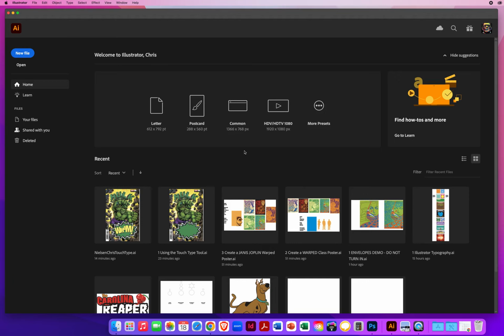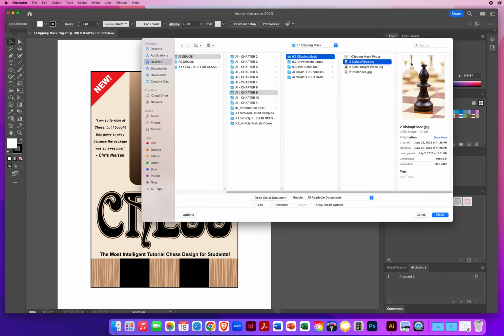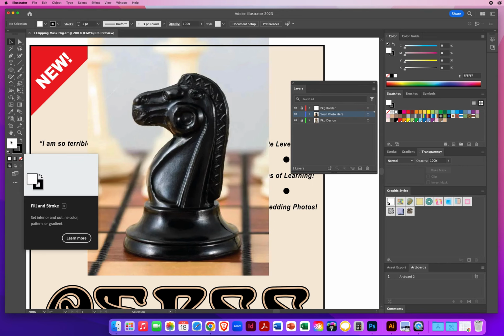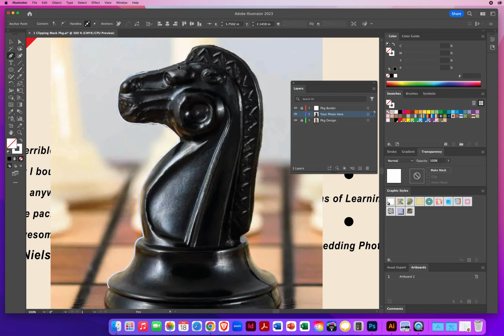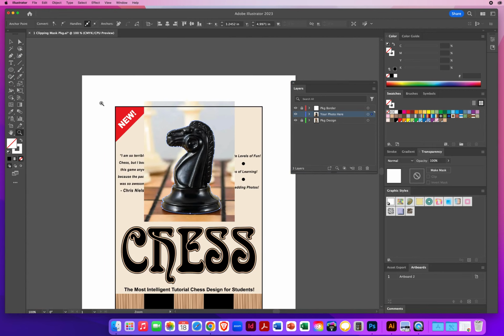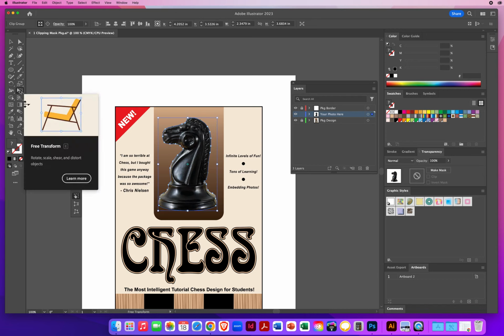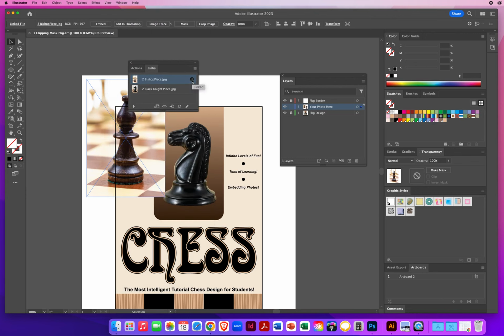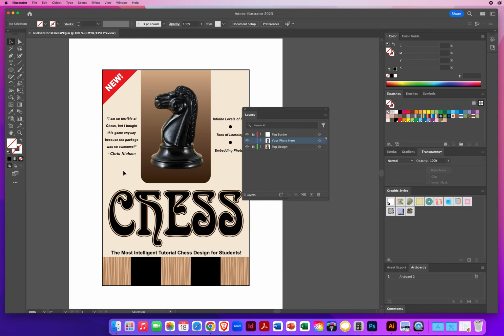Ai - Chapter 9 - WORKING WITH CLIPPING MASKS in Adobe Illustrator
My Video Tutorial on how to set up an EMBEDDED PHOTO and using a Drawn Shape as a CLIPPING MASK to edit out the background areas of that same embedded photo in your Illustrator files.